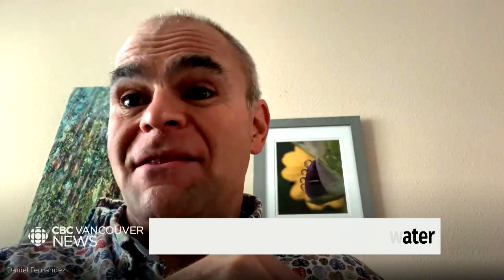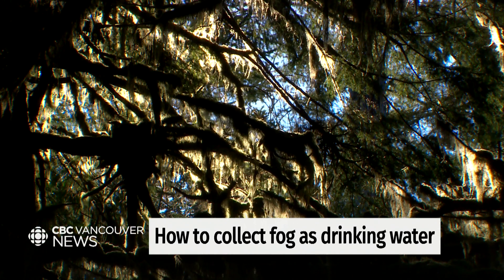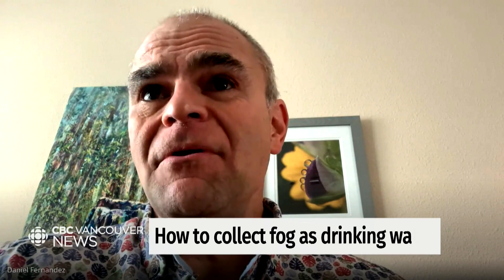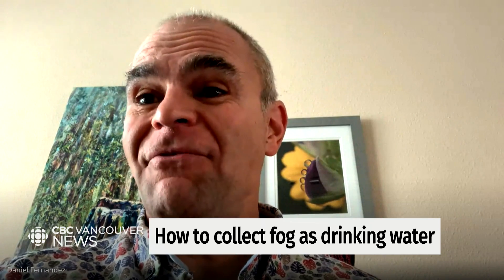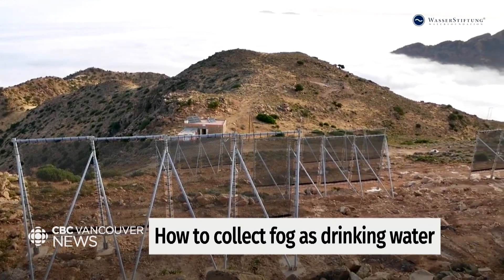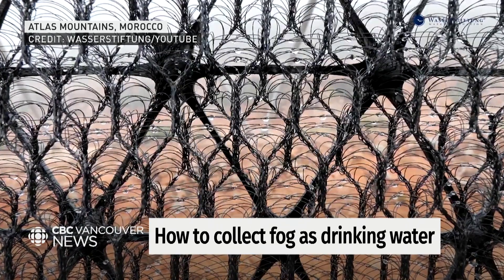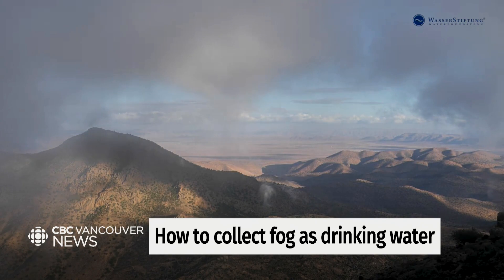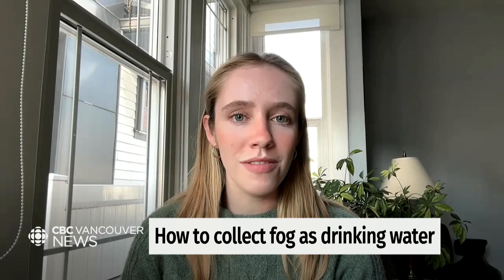Expecting water shortages? Here's how you could pull drinking water from thin air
Researchers have developed a way to collect water from fog. Our science and climate expert Darius Mahdavi spoke to Daniel Fernandez, a professor at California State University, about how this works.